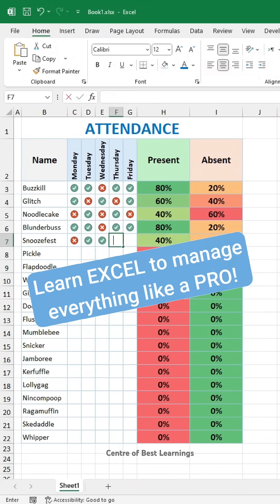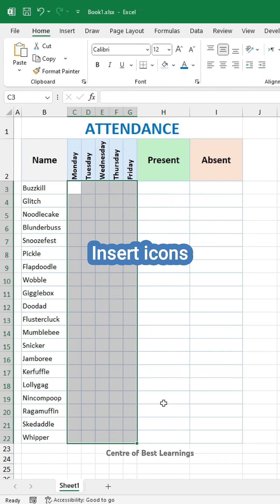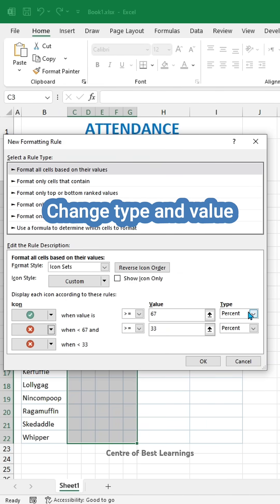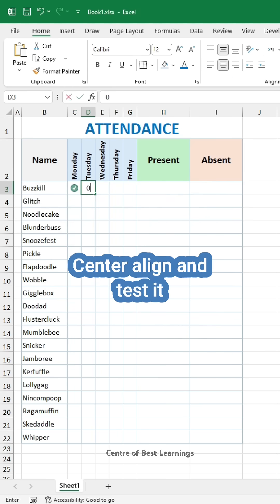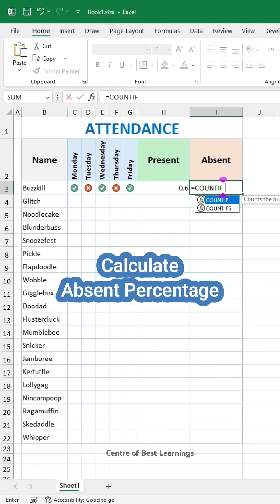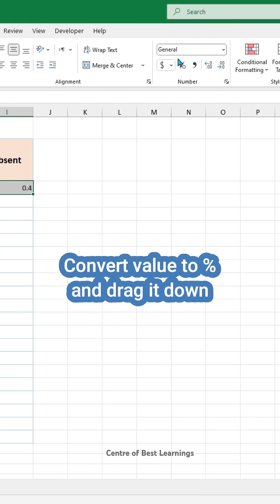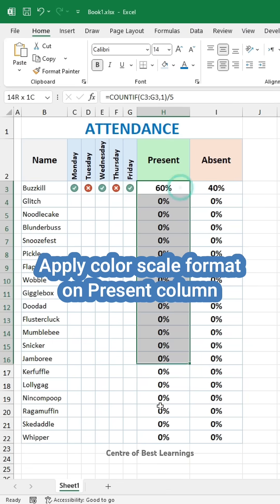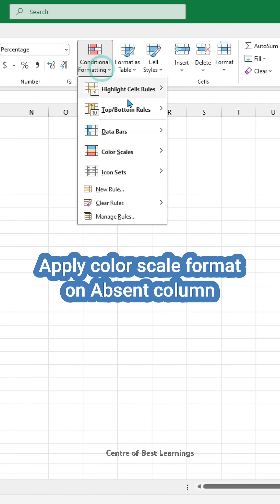My boss was happy to see this attendance tracker